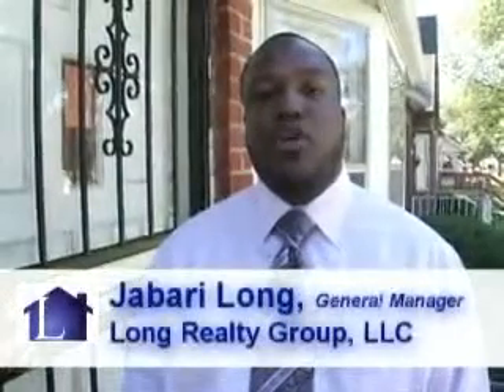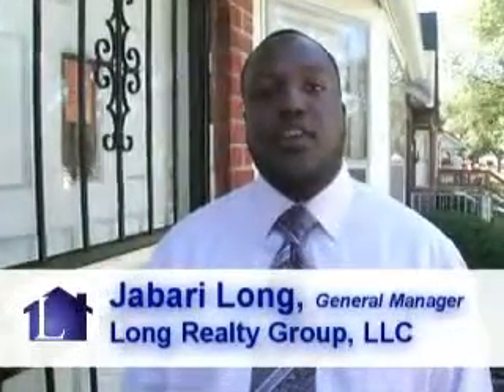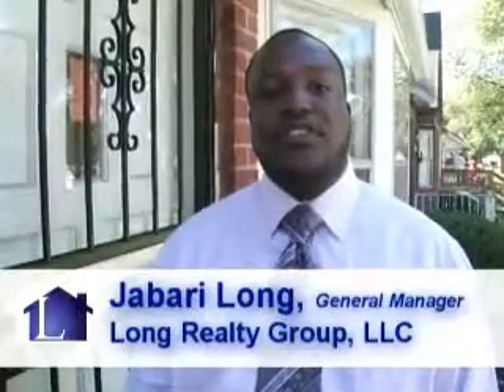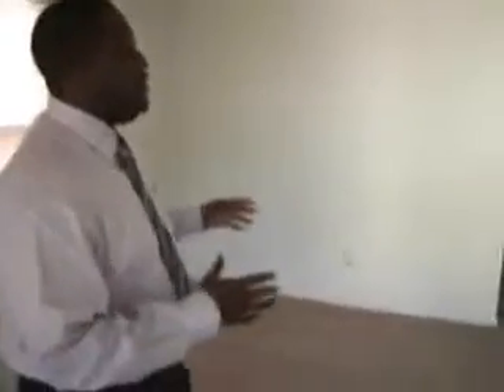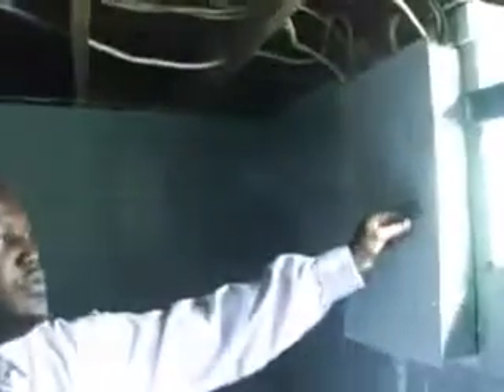Long Realty Group LLC 7 Day Renovation Final Inspection